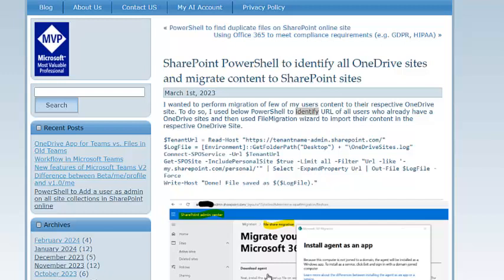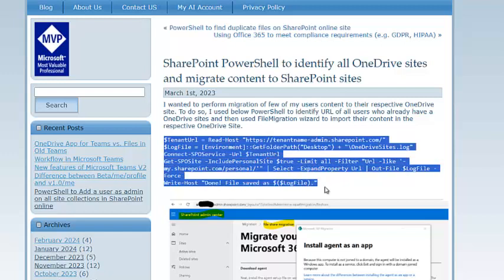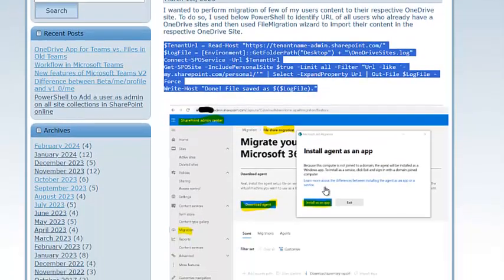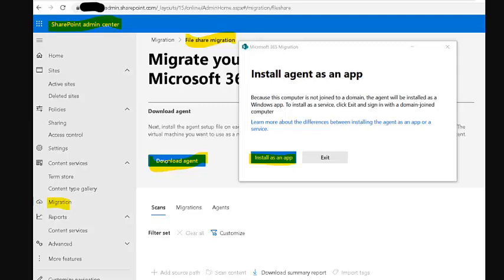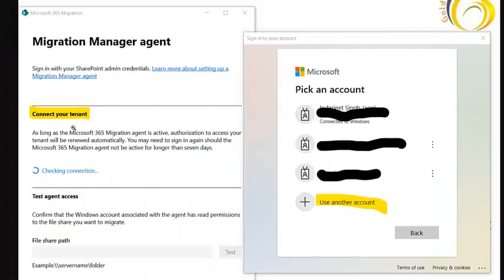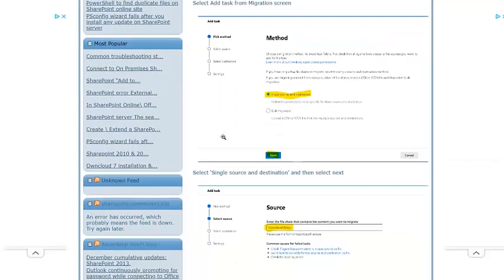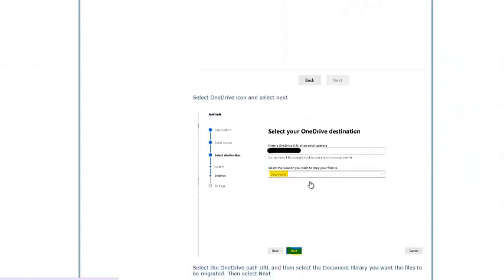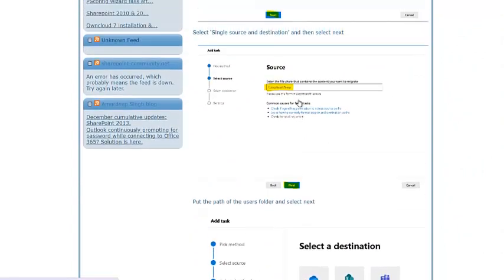Migration of user files from FileShare To Office 365 OneDrive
Learn how to migrate users files from FileShare To Office 365 OneDrive
Also explained in below article